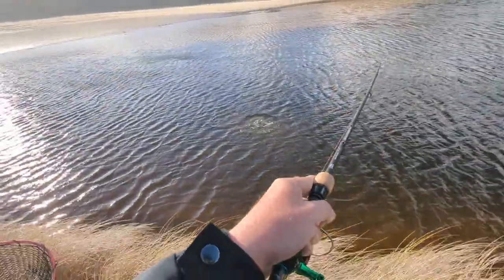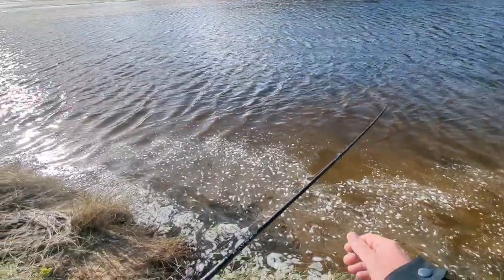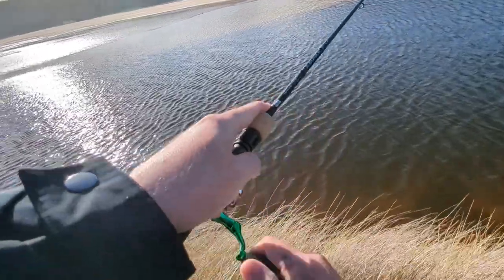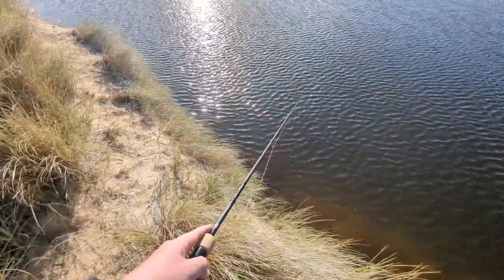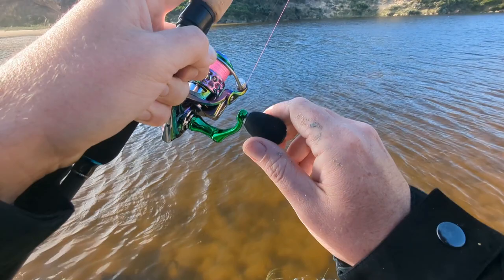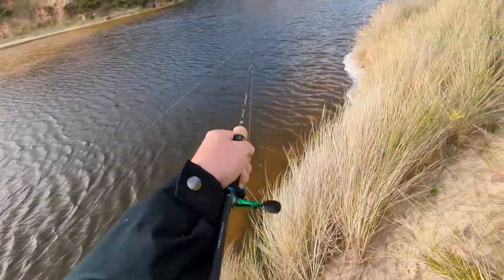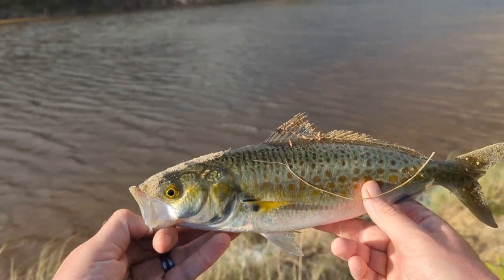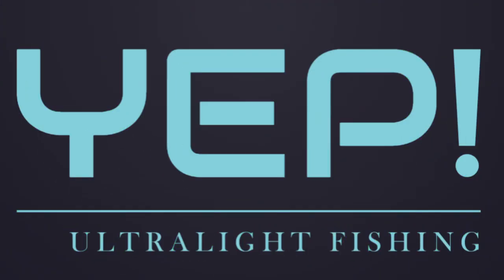UNUSUAL CATCH Can this budget reel handle some heat? Yambuk, Victoria River Mouth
Fishing with my Son, Niece and friend Jack at a place I have only tried once before. we headers straight to the mouth to see what was biting!

Musician: Jeff Kaale

Musician: @iksonmusic